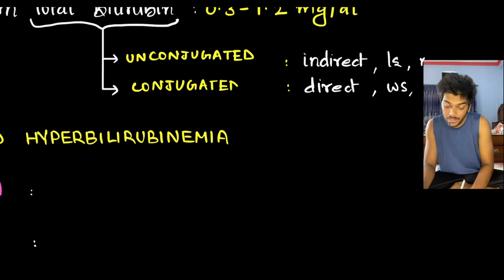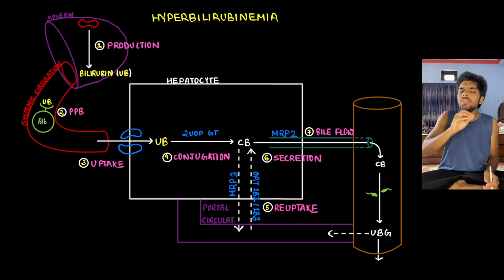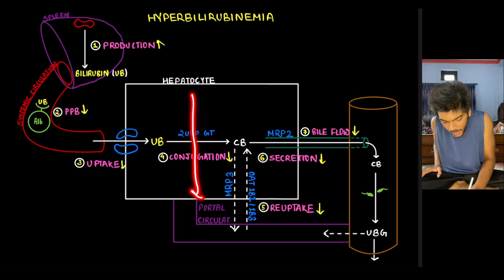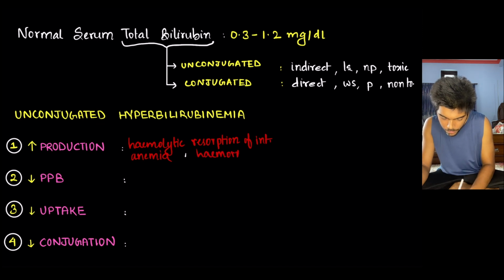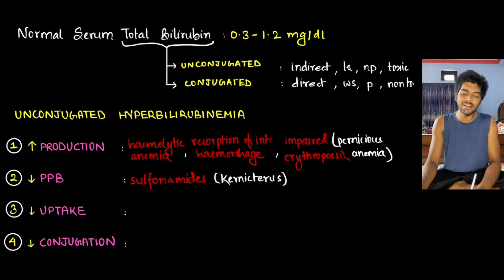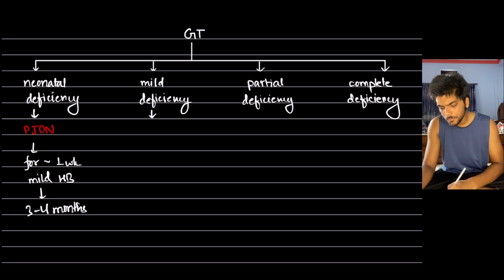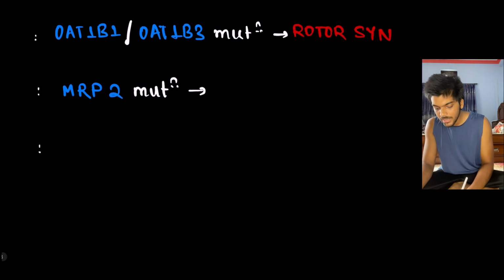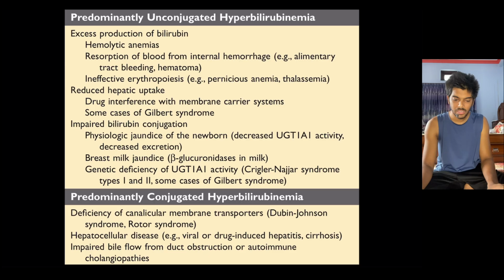HYPERBILIRUBINEMIA (CONJUGATED Vs UNCONJUGATED) - Jaundice 02 - Integrated Lecture Series